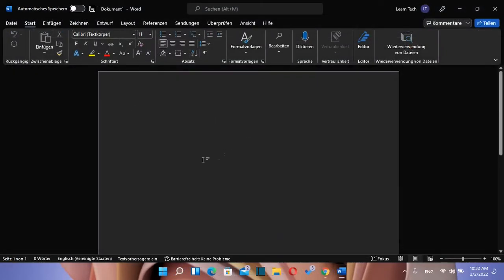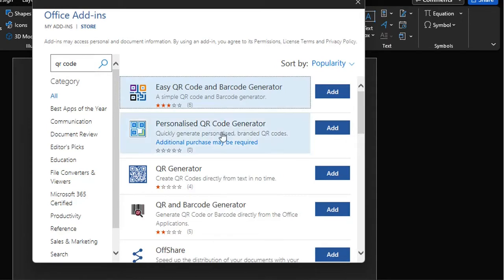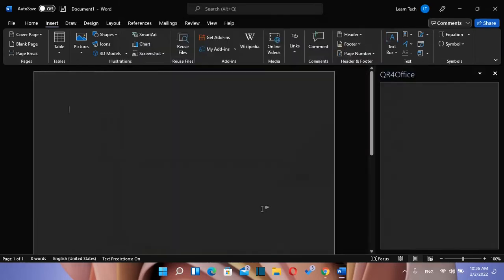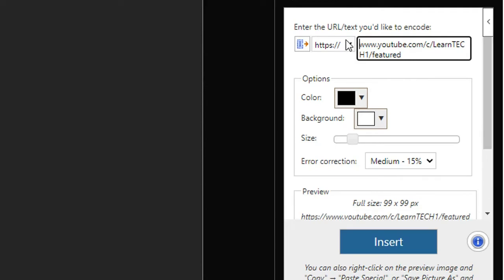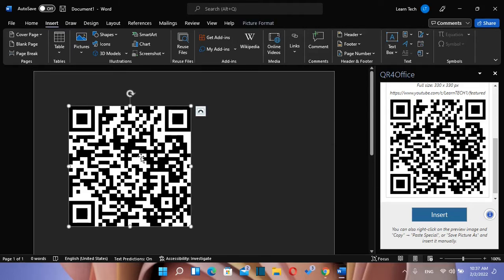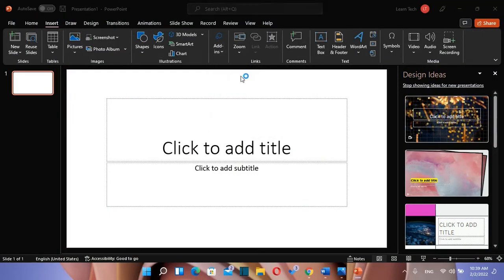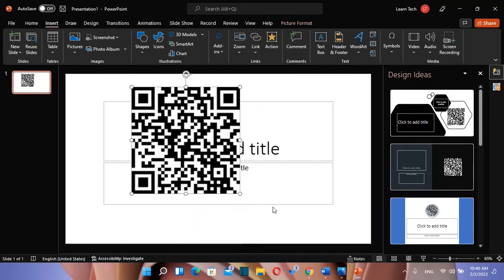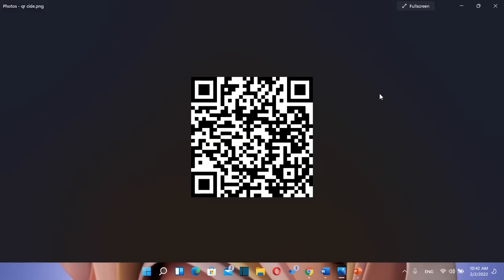How to Create a QR Code | Create a QR Code by using Word, Excel or Power Point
In this video I will show you how to create a QR Code for a web site or link, by using free add ins of Microsoft Office Package. So you can create a qr code by using word, power point or excel.
In this video I will create a QR code for my YouTube Channel.
create qr code
qr code,
create a qr code for web site,
create free qr code,
make a qr code,
qr code create,
qr create for link,
create qr code using word,
create qr code using power point,
how to create a qr code for a document,
how do you create a qr code for free,
how to create your own qr code,
how to create qr code for website¸
how to create a qr code for a link,
how to create qr code for youtube channel,
how to create a qr code for free,
how to create a qr code free,
create qr code online,
qr code generator,
qr code creator,
qr code creator free,